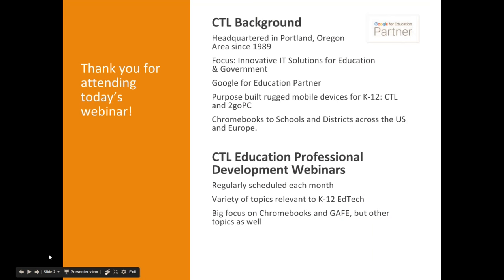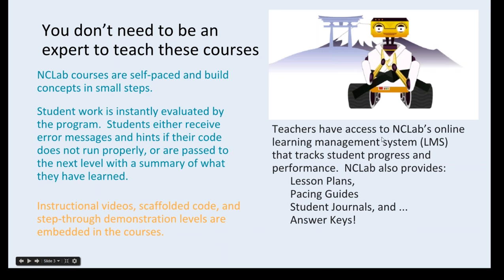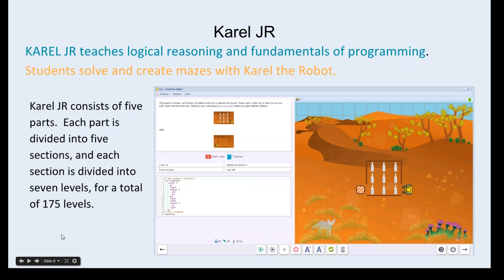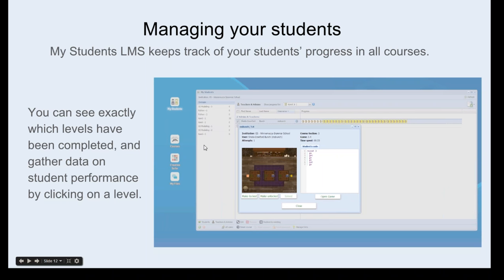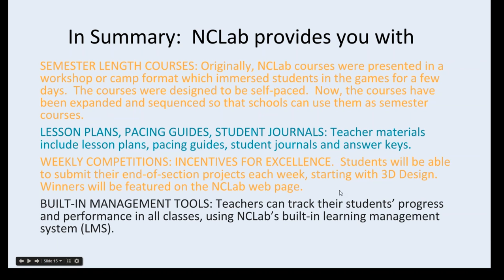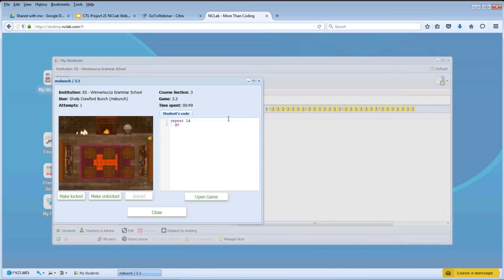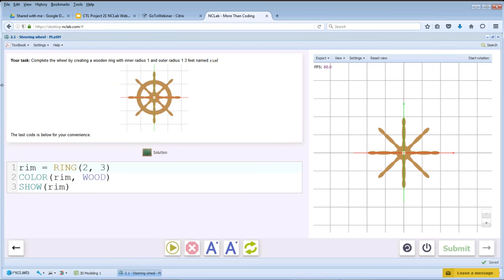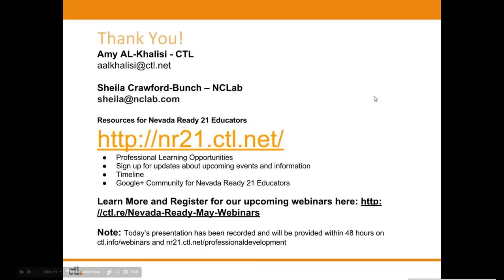Intro To NCLab - Webinar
This is a CTL webinar recording where NCLab's Director of Education Sheila Bunch presents basic facts about NCLab and its self-paced courses in computer programming and 3D modeling.